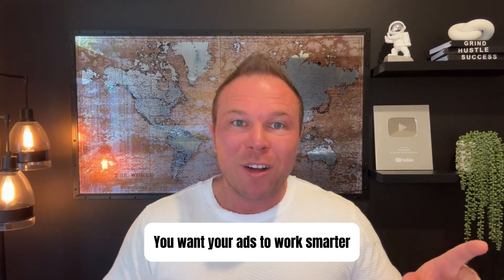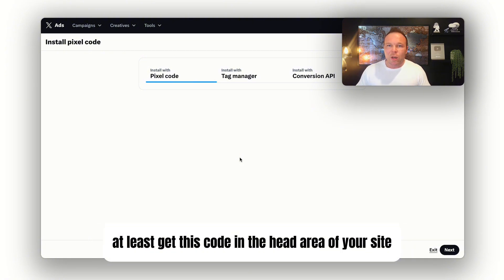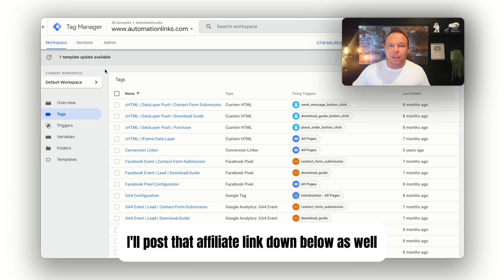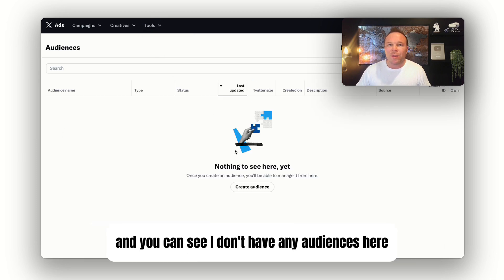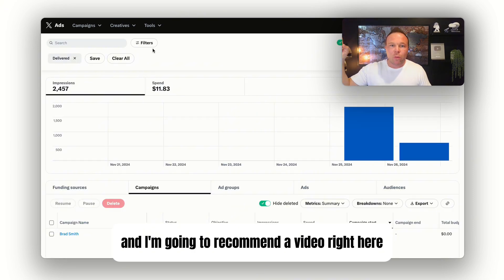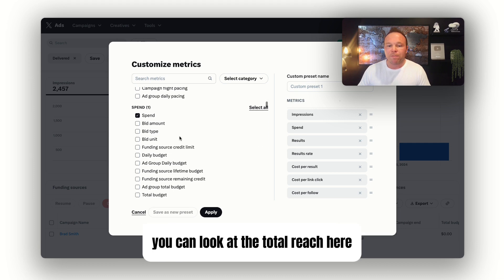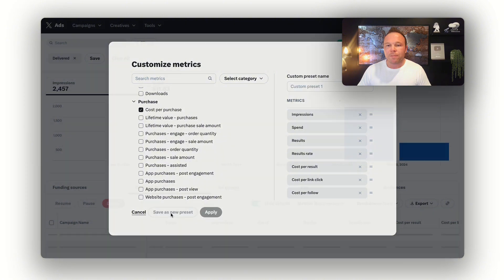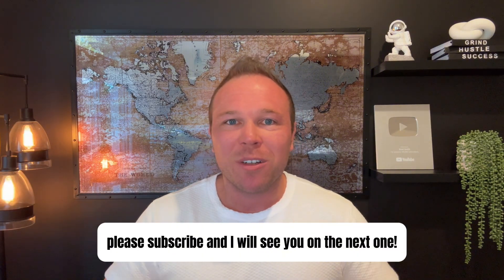X Advertising Analytics Tools: How to Set Up Your Twitter Pixel and Ad Tracking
If you want your X ads to work smarter and deliver better results, this video is for you.

I’ll guide you step-by-step on setting up your X Pixel and tracking ad performance to maximize your results.

By the end, you’ll know how to build audiences, measure key metrics, and use retargeting effectively.

Timestamps:
0:00 Introduction – Why Tracking Matters
0:48 Setting Up X Manager and Ad Account
2:01 Adding the X Pixel to Your Website
3:15 Using Google Tag Manager for Better Tracking
4:30 Testing Your Pixel Installation
5:15 Building Custom Audiences for Retargeting
6:10 Choosing the Right Metrics for Success
7:25 Conclusion – How to Gain More Followers with X Ads

Step 1: Set Up X Manager
-Start by logging into your X Manager. If you don’t have an account, create one and set up your ad account. This step is crucial for accessing the tools needed to track your ads. Save your billing information to unlock the full features.

Step 2: Install the X Pixel
Head to the tools section in X Manager and select Events Manager. Add a new event source, agree to the terms, and copy the Pixel code provided.

1. For beginners: Paste this code into the head section of your website.
2. For advanced users: Use Google Tag Manager for a cleaner setup that keeps your website fast.

Step 3: Use Google Tag Manager
If you’re using Google Tag Manager:
- Copy the Pixel ID.
- Create a new tag in Tag Manager.
- Paste the ID into the appropriate field, name your tag, and save.

This step ensures your tracking is accurate and your site remains optimized.

Step 4: Test Your Pixel
After saving, visit your live website. Use the X Pixel Helper Chrome extension to verify that the Pixel is installed correctly. If it’s not working immediately, wait 30-60 minutes and check again.

Step 5: Build Your Audience
In the tools section, select Audiences and create a new one.
- Option 1: Upload a customer list.
- Option 2: Use website traffic data from the Pixel.

You can create specific audiences, such as visitors to certain landing pages, or start with general website visitors for retargeting.

Step 6: Customize Your Metrics
Go to the tracking section in your ad account and customize the metrics you want to measure. Focus on actionable data:
- Cost per click
- Follower growth
- Engagement rates

Save your metrics as a preset for easy access during future campaigns.

By following these steps, you’ll have a solid foundation to track and optimize your X ads. Building custom audiences and using tailored metrics will help you see real results while saving time and resources.

If this video provided value, comment "new" to receive my checklist and ensure your ads are set up for success. Let’s get your ads working smarter today.